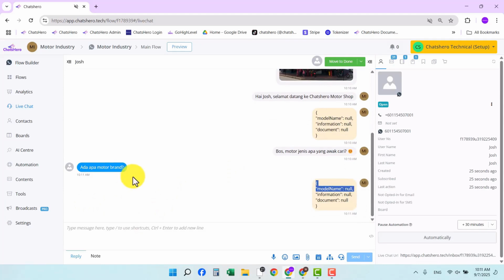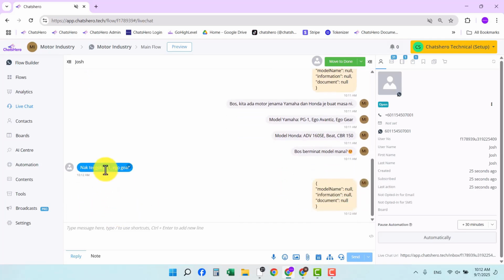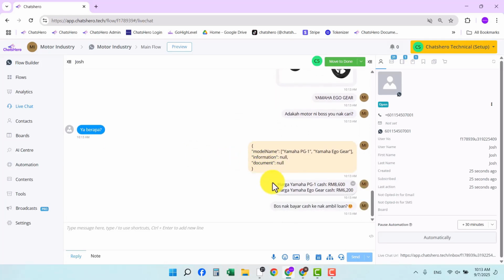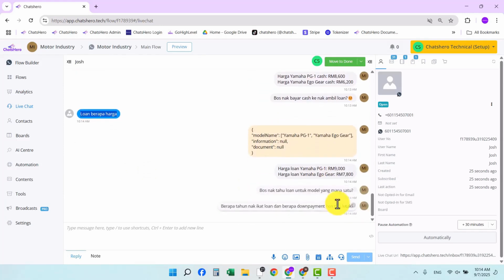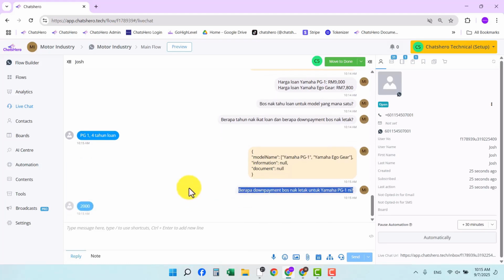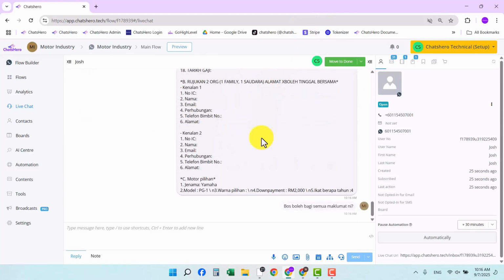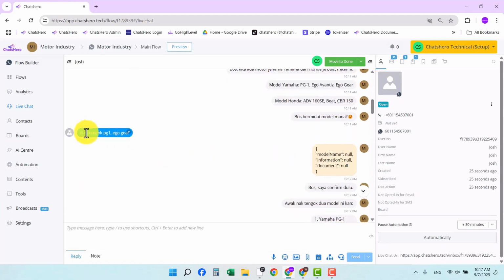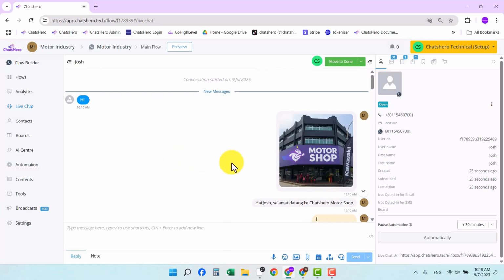【Motorcycle Dealer】How to build AI Chatbot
🏍 Are you a motorcycle dealer overwhelmed with customer inquiries?
📲 This video shows how to fully automate your sales with AI Chatbot:

✅ Auto-recommend models + financing plans
✅ Customer asks “How much?”, system replies with full price + installment breakdown
✅ Collect customer loan details automatically
✅ Recognize uploaded documents (salary slip, IC front/back, etc.)
✅ Smart auto replies + voice message recognition
✅ 24/7 auto engagement, follow-up, and closing – even without manual staff!